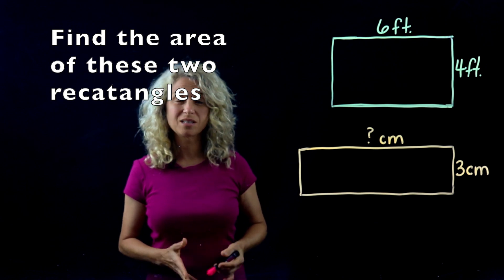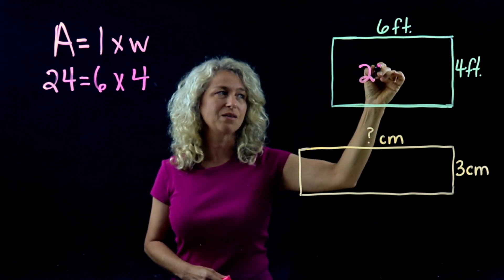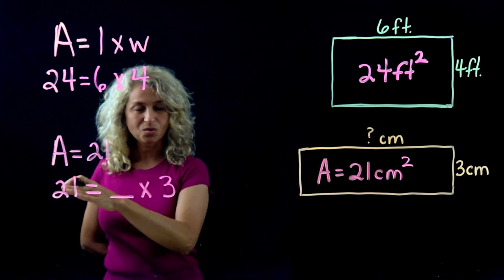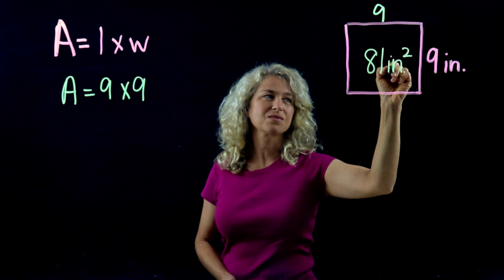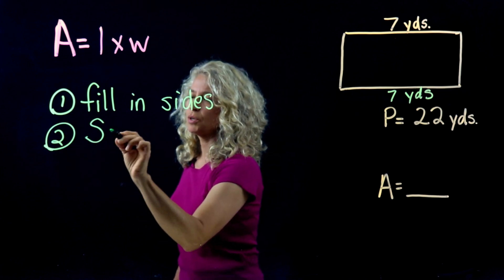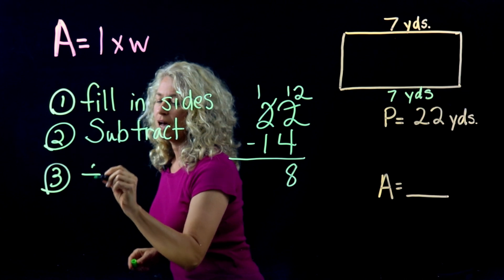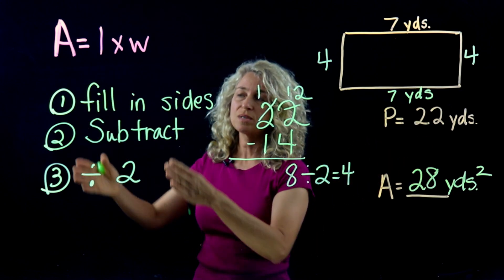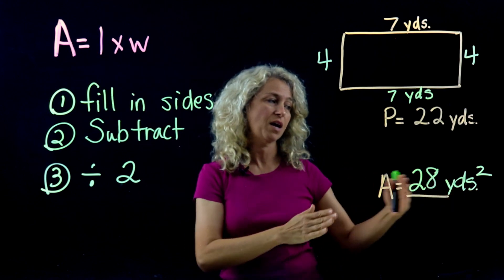4th Grade Math "Area of a Rectangle" Area=length x width 4.MD.A.3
This video is about how to find  the area of a rectangle.

4.MD.A.3 Know and apply the area and perimeter formulas for rectangles in real- world and mathematical problems. For example, find the width of a rectangular room given the area of the flooring and the length, by viewing the area formula as a multiplication equation with an unknown factor.